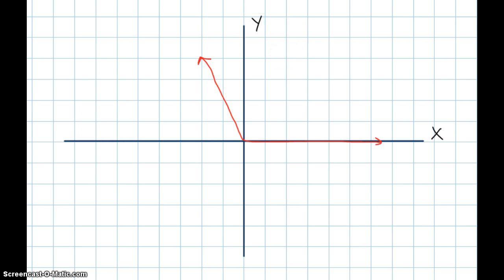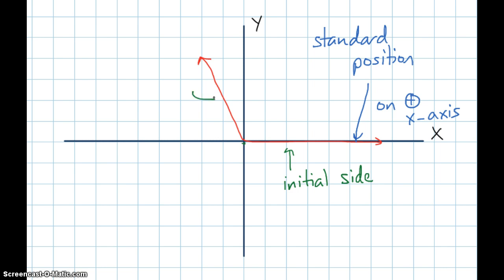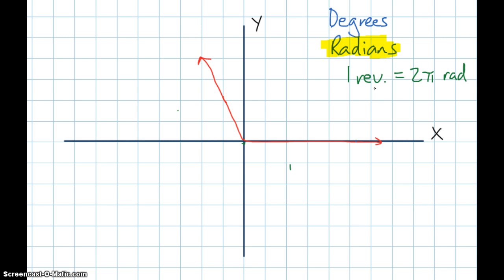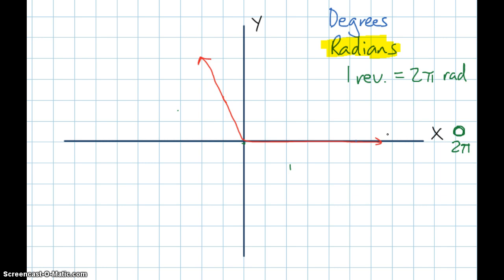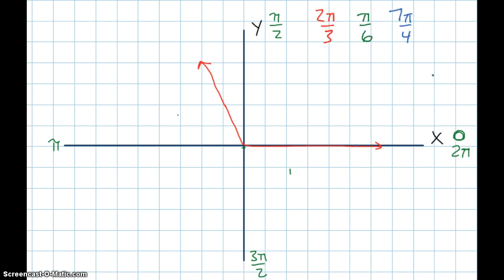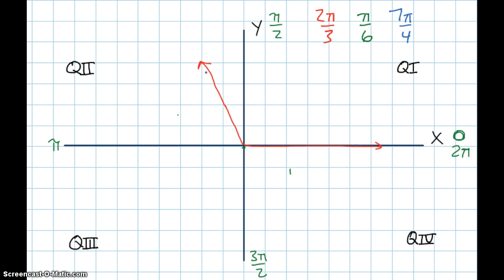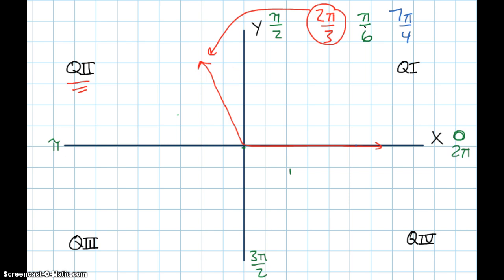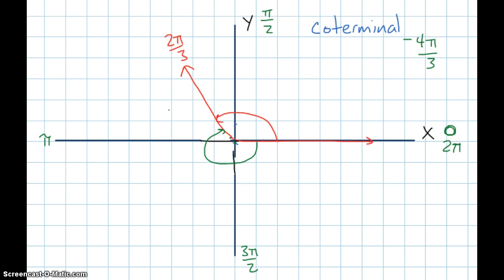Pre-Calc Honors @ Harrison: Trig Basics